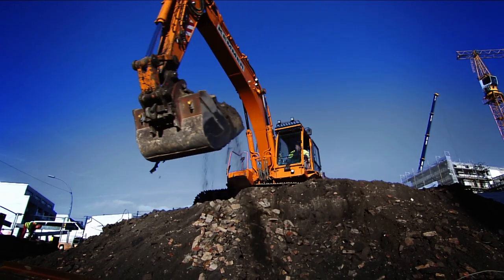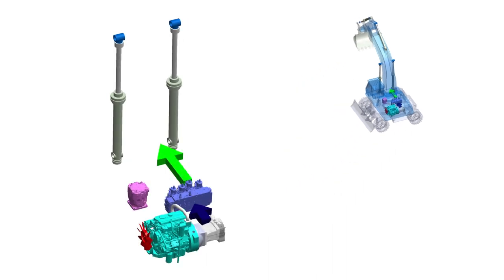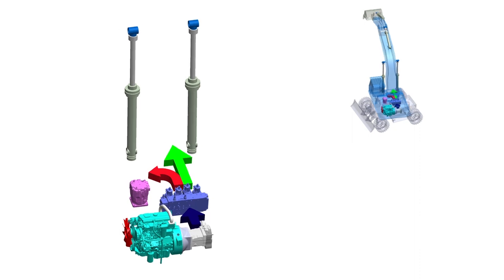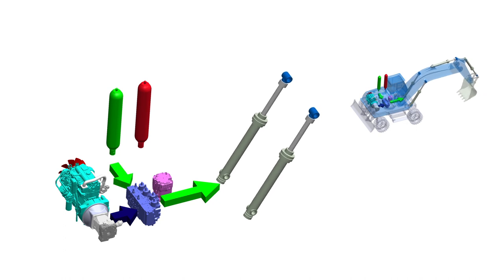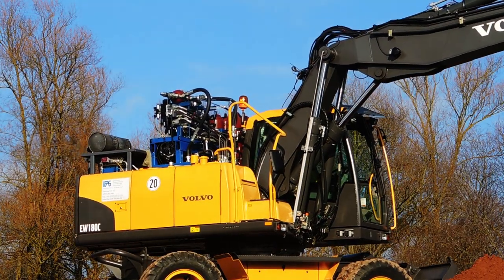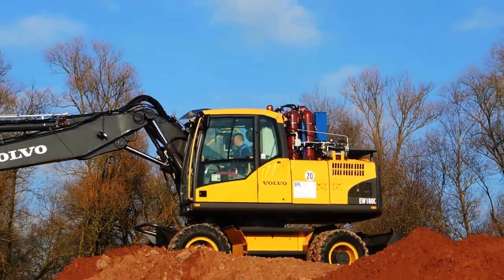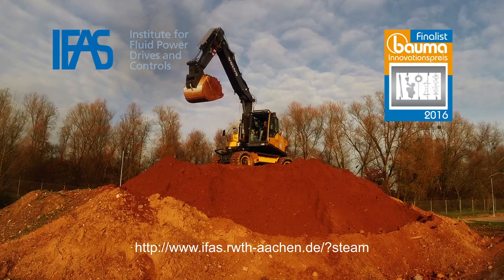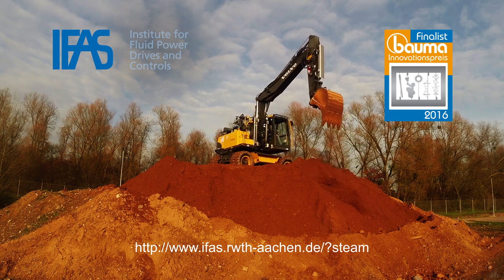Hydraulic Hybrid System for Excavators – STEAM (Part I)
Hybrid system using hydraulic accumulators to enable energy recovery and engine downspeeding. Reduction in fuel consumption of up to 30 % compared to a standard load sensing system.

The project was funded by the German Federal Ministry of Education and Research (BMBF) within the framework of the VIP-Program (project name “STEAM”).